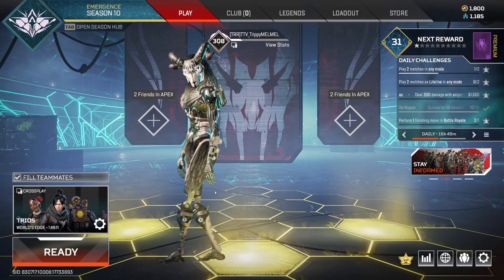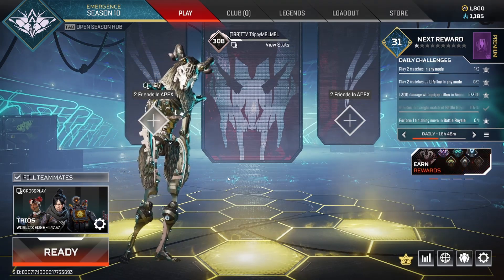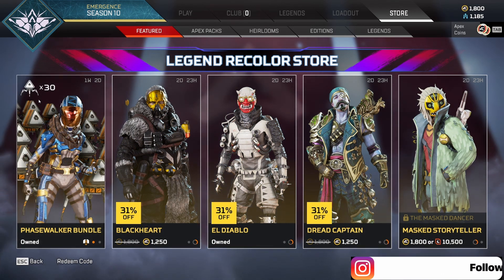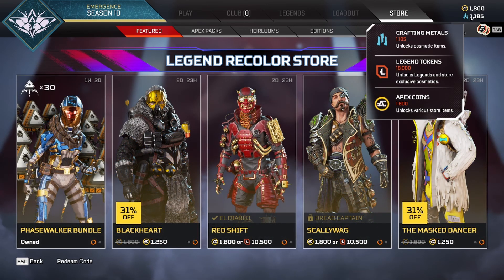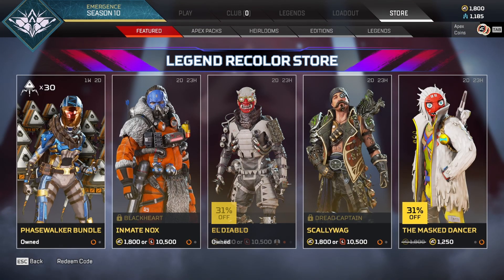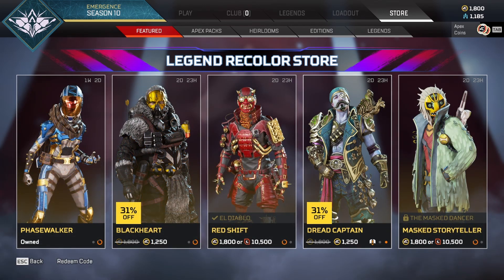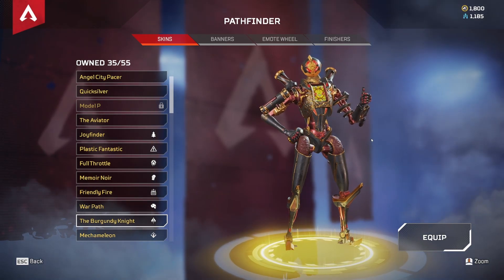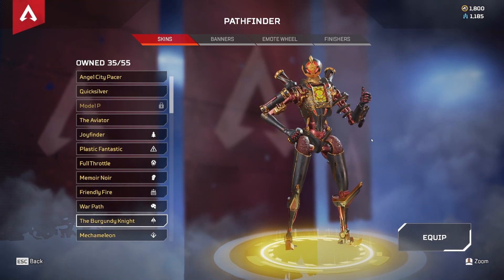Apex Season 10 Recolor Skin Drops..... "More On The Way"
* CHECK OUT WRAITH ENERGY AS WELL FOR SOME AMAZING FLAVORSS & TO SUPPORT ME ALONG MY GAMING CAREER.

* GET YOUR MAW ON W/SOME MAW ENERGY, WHERE YOUR MAW WOULD BE VERY SATISFIED W/THE GREAT FLAVORS THEY HAVE TO OFFER & NO WORRY W/CRASHHING FROM DRINK IT.

FOLLOW MY WIFE ON TWITCH @Katelianna ALSO TO HANG OUT W/HER STREAMING WEEKLY.

USE CREATOR CODE: "TRIPPYMELMEL" IN YOUR EPIC GAMES ITEM SHOPS TO SUPPORT.

* GRAB YOUR TRIPPY MERCH TODAY, & SHOW OTHERS WHO YOUR FAVORITE STREAMER/CONTENT CREATOR IS. ALWAYS REMEMBER: TRIPPYUP, POSITIVEVIBEZ, IT CHANGES THE WORLD. "FACTS"

=Use CODE: TRIPPYMELMEL ... (TRIUMPH CHAIRS)
=Use CODE: TRIPPYMELMEL ... (FATAL GRIPS)
= The Link Is My Link For A Discount... (RAZER GAMING)
= Use CODE: TRIPPYMELMEL ... (RAZE ENERGY)
= Use CODE: TRIPPY ... (APORRO JEWELRY)